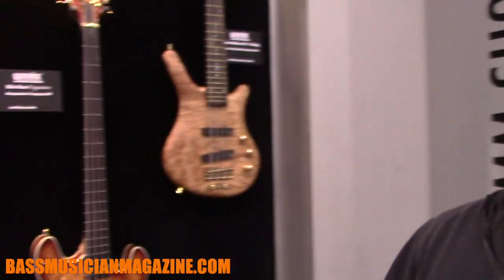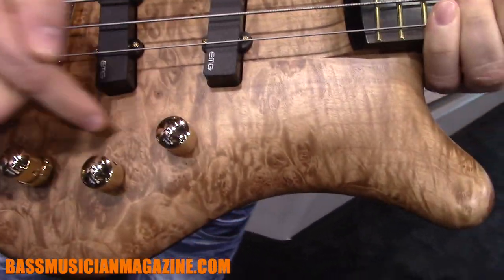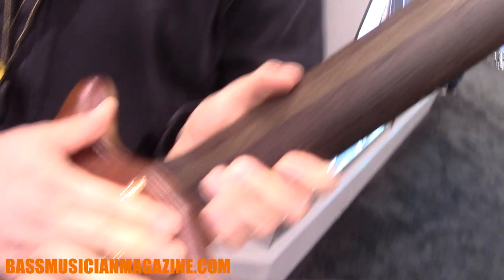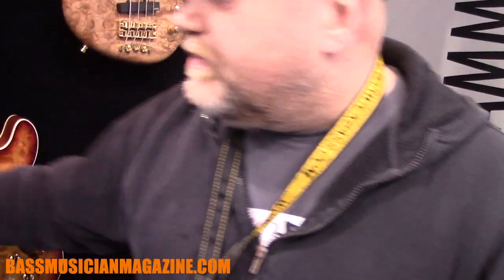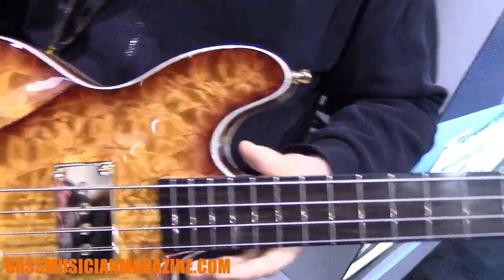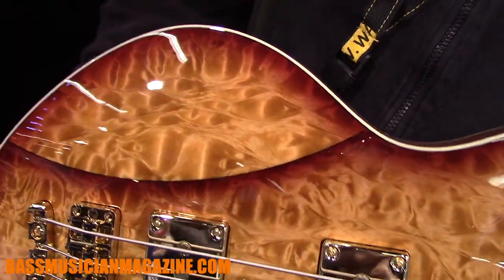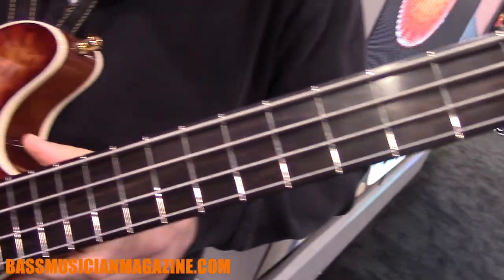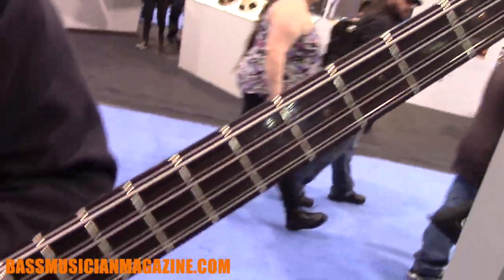Bass Musician Magazine NAMM 2017 - Warwick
Ove Bosch shares the latest from Warwick at the Winter  2017 NAMM Show. Check out the Lee Sklar signature model!!